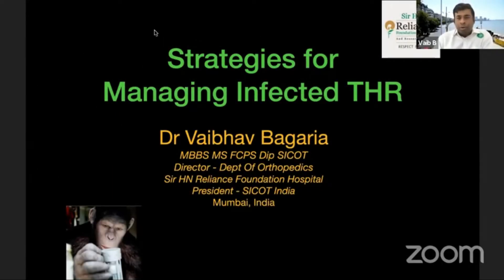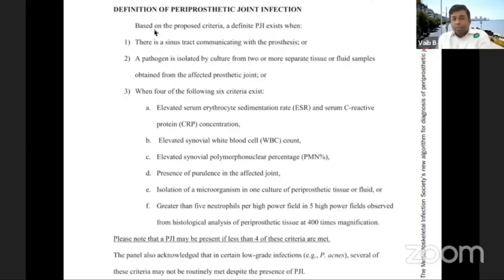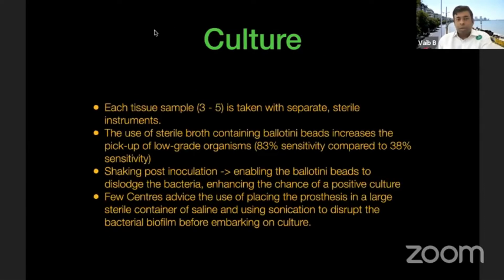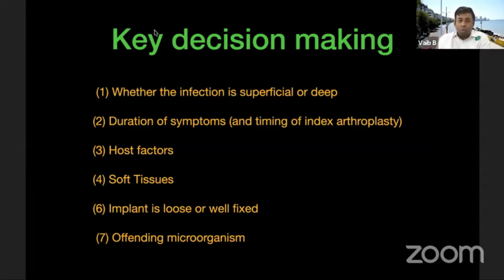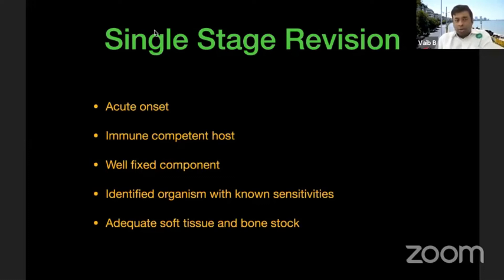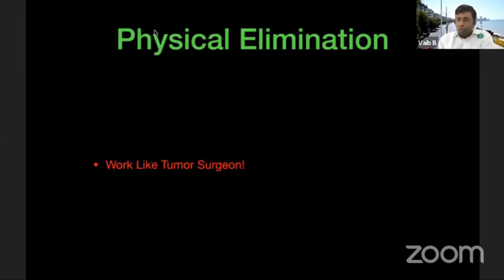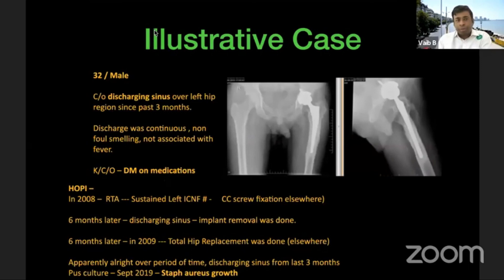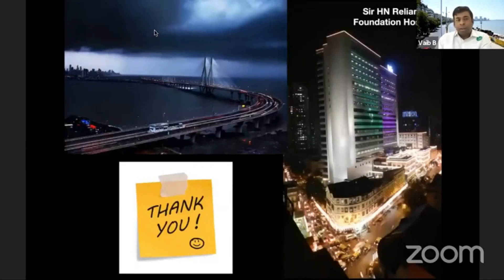Dr Vaibhav Bagaria - Strategies for managing Infected THR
Strategies for managing Infected THR

MBBS MSFCPS Dip SICOT
Director - Dept of Orthopaedics
Sir HN Reliance Foundation Hospital
President - SICOT India